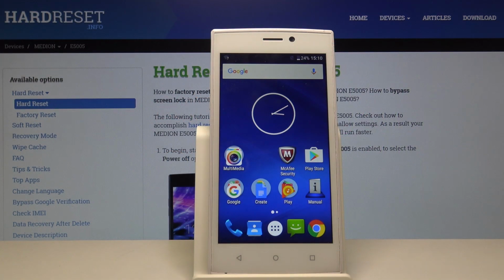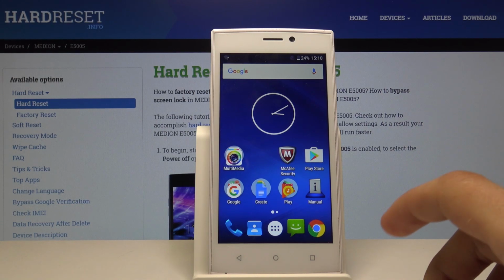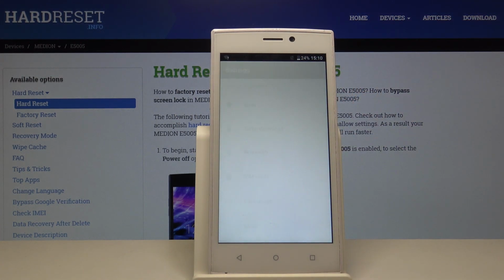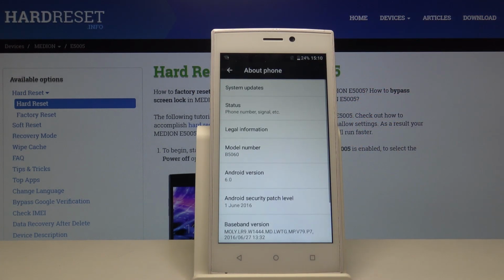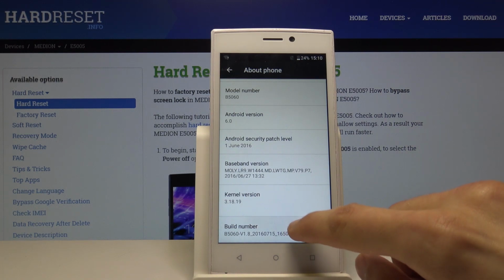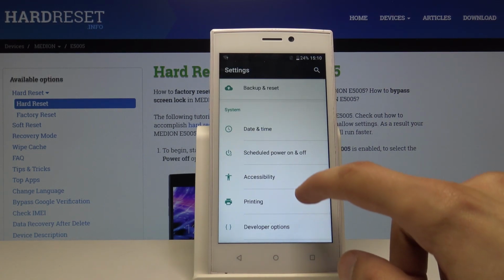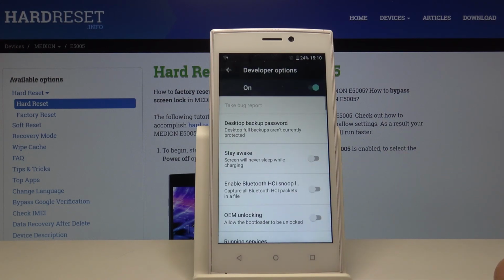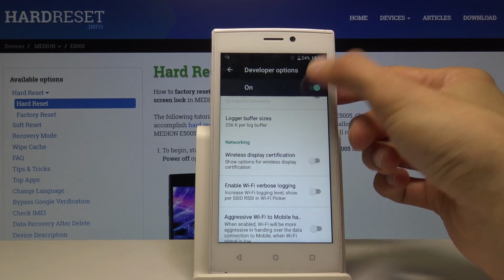Developer Options in MEDION E5005 – OEM Unlock & USB Debugging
We are presenting the full video instruction, where you will be able to learn how to use a simple trick to enable developer settings in MEDION E5005. If you would like to use developer features, then stay with us and get access to the developer settings to unlock OEM or enable USB debugging smoothly. Let’s follow our tutorial and become developer in a few easy steps.

How to activate developer options in MEDION E5005? How to activate developer settings in MEDION E5005? How to unlock OEM in MEDION E5005? How to enable USB Debugging in MEDION E5005? How to allow OEM to be unlocked in MEDION E5005? How to enable OEM unlocking in MEDION E5005?